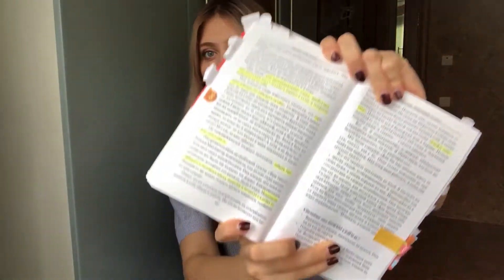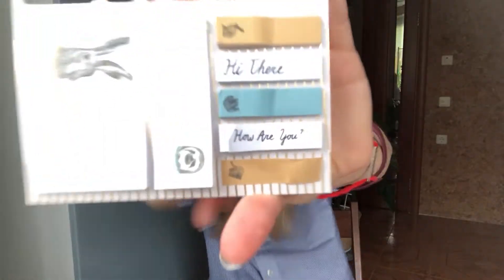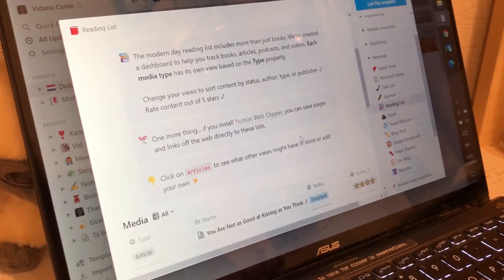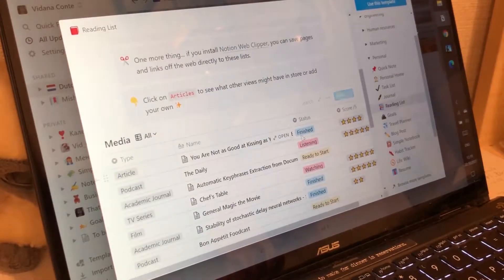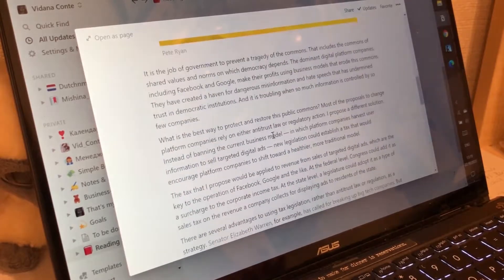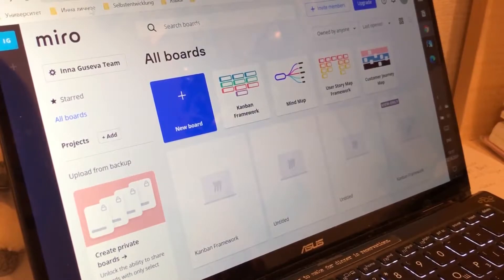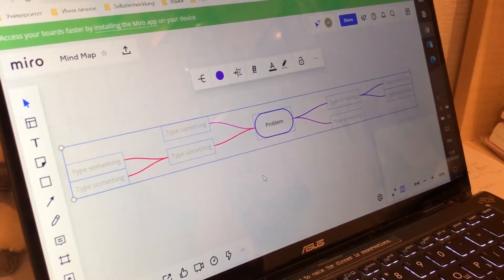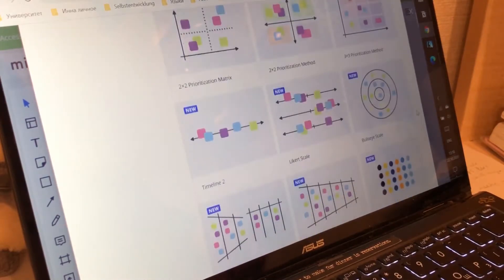Self Improvement Saturday - How to make notes while reading a book?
Importance of taking notes and where should you do it 📓✏️? Digital 💻 or Paper 🗒️